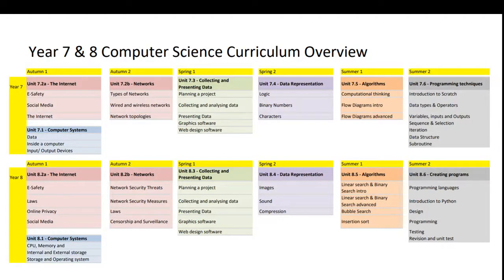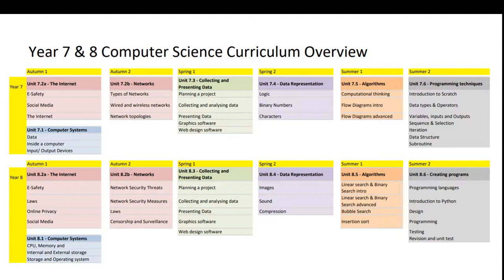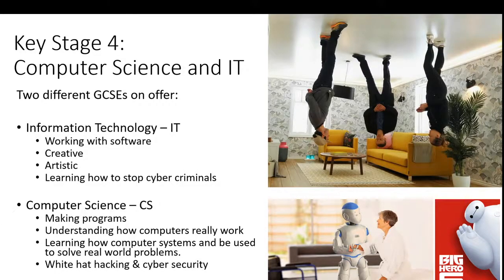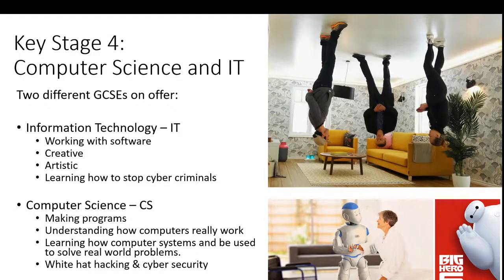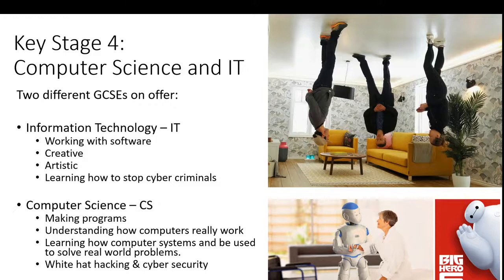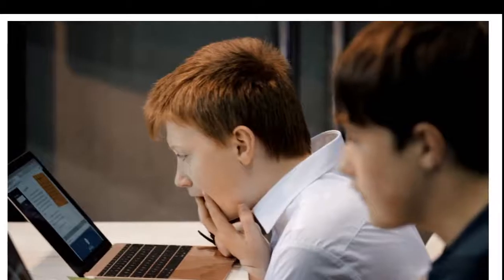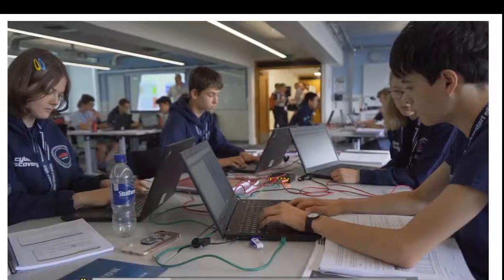Computer Science ~ Copthall School